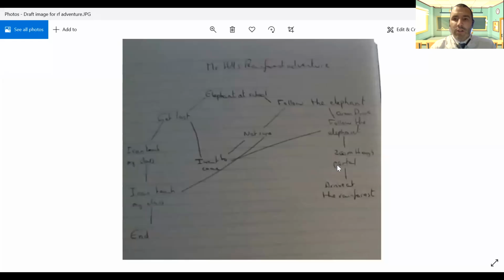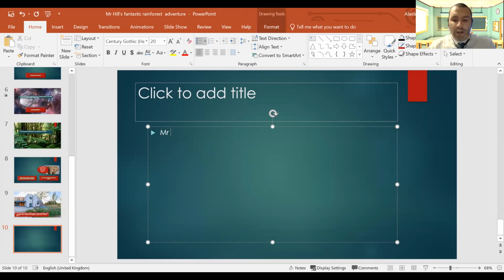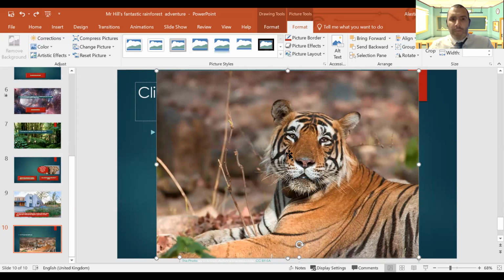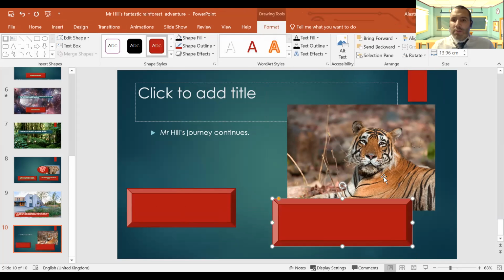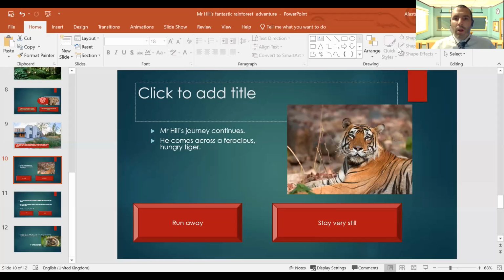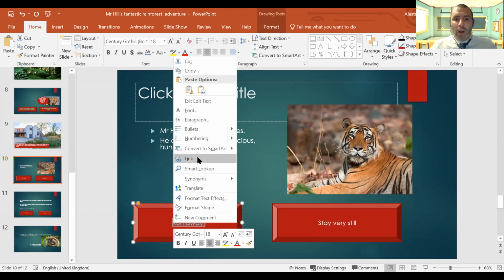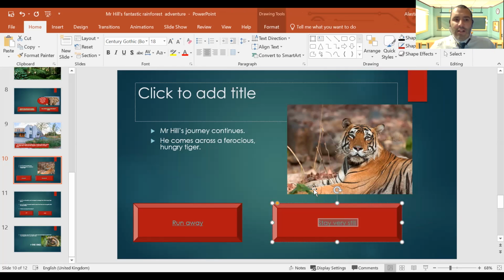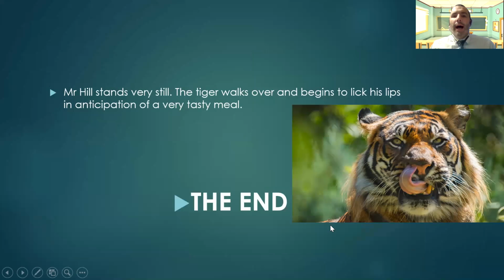Year Five - W/B 13th September - Computing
Join Mr Hill for a pre-teach video for our exciting new computing project where we will be creating our own adventure games using PowerPoint.